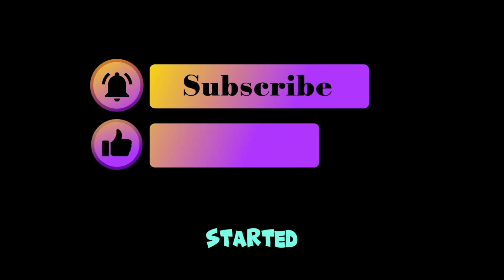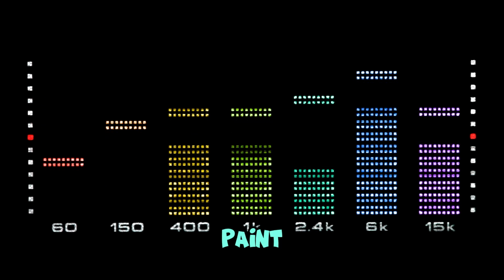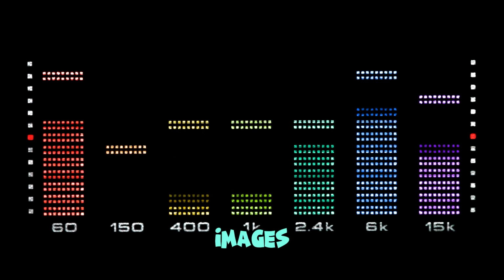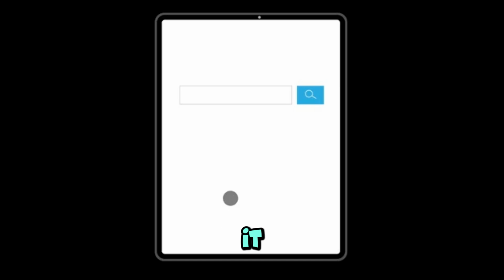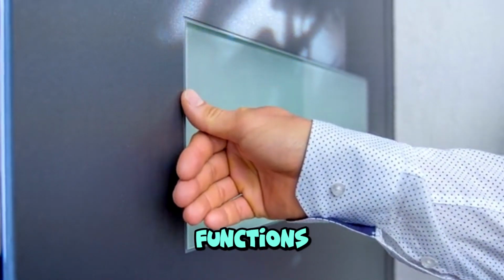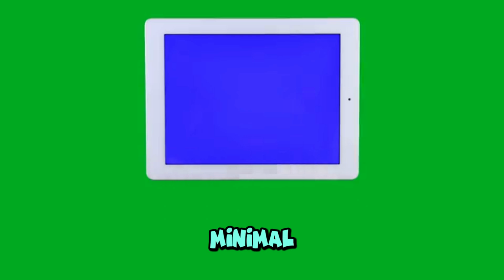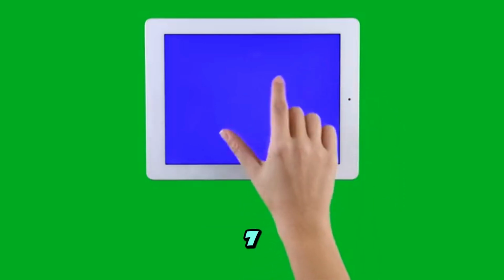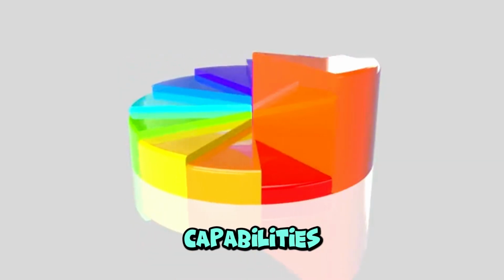Draw in Ms Paint, Ms Paint Drawing 📍paint in computer scenery drawing. How to draw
🎨 Draw in MS Paint | Scenery Drawing in Computer | MS Paint Art Tutorial 🖌️

Welcome to this easy and fun MS Paint drawing tutorial! In this video, you'll learn how to draw beautiful scenery using MS Paint – a simple and creative way to express your art digitally. Whether you're a beginner or just exploring digital drawing, this tutorial will guide you step-by-step to create a lovely nature scene right on your computer.

🖼️ What You'll Learn:
Basics of using MS Paint
Tips and tricks for digital scenery drawing
How to draw mountains, trees, sun, and more in MS Paint
Perfect for students, kids, and beginners!